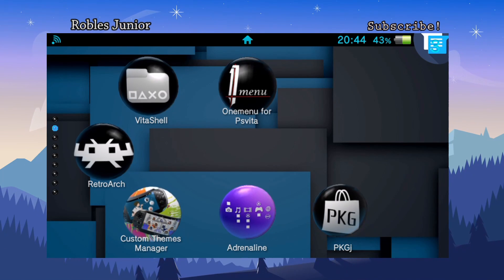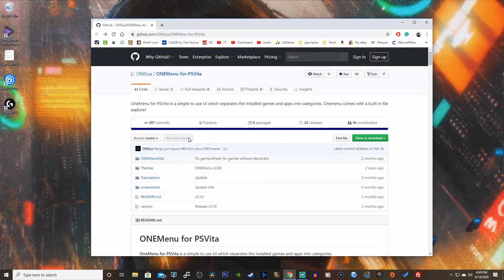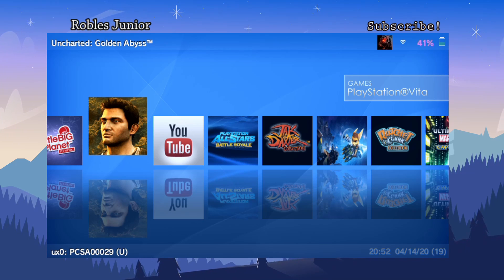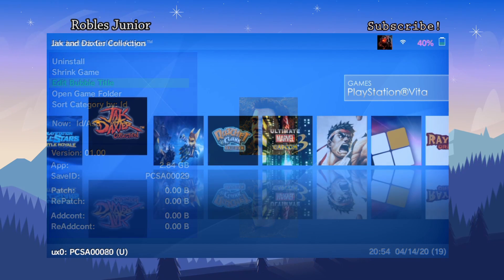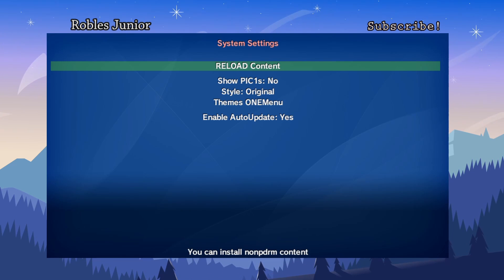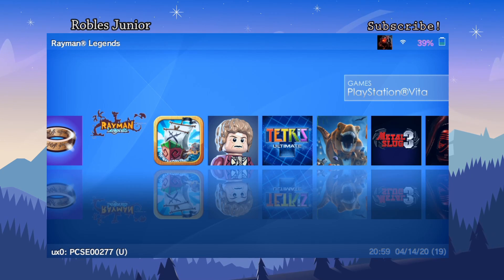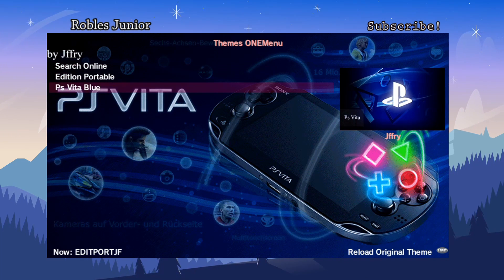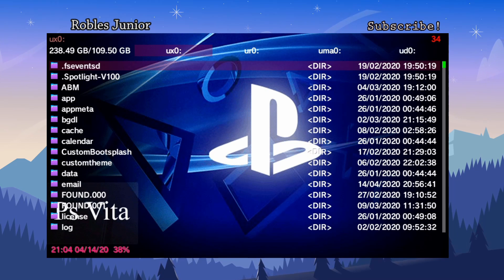PS Vita Hacks: One Menu App | Shrink Games & Save Space | New UI Display | Homebrew Sorter 2020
Welcome to another video. Today we take a look at the ONE MENU app for the PS Vita. A great Homebrew App that allows us to shrink games to save space and have a cool UI!

~ Help The Channel Grow! ~

1. You can donate to my PayPal any amount your heart desires.